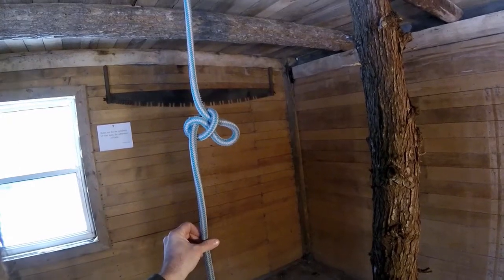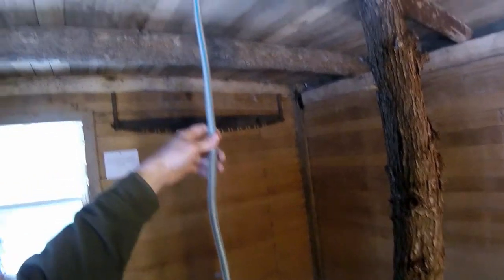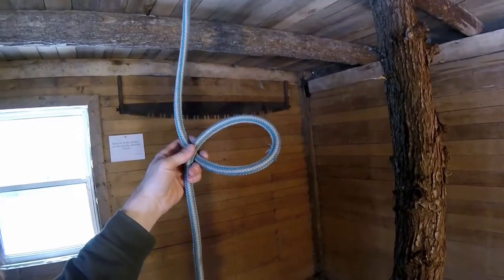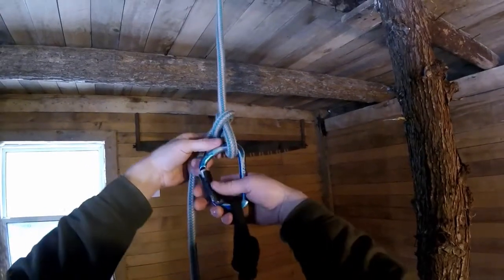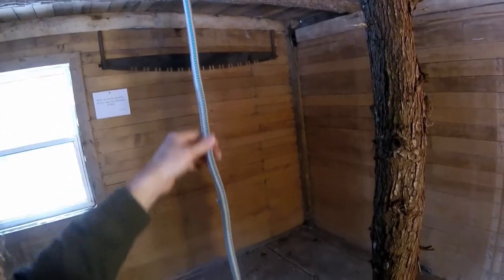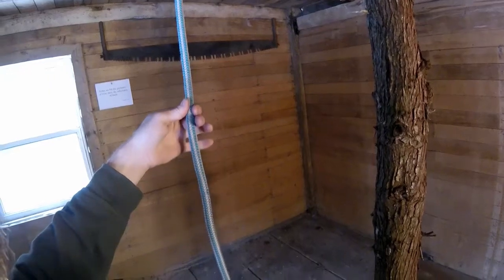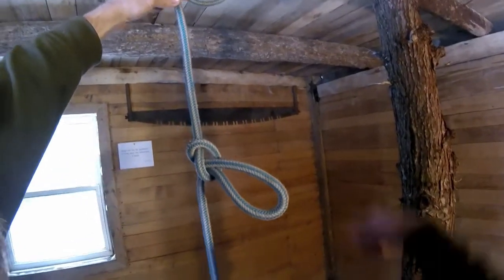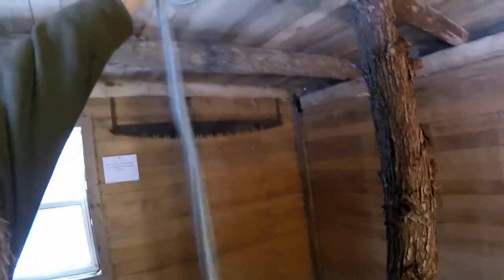The Slip Knot | Arborist Knots: Climbing, Rigging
The Slip Knot (marlingspike)

- TreeMuggs